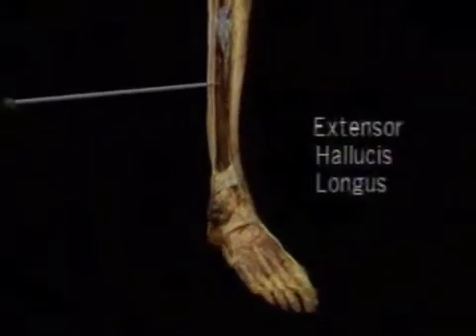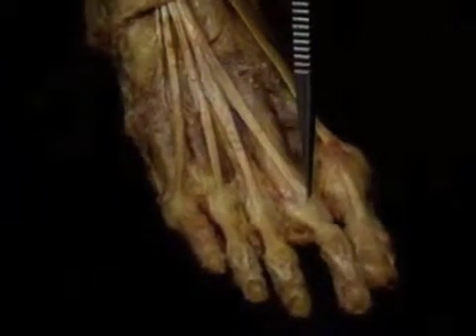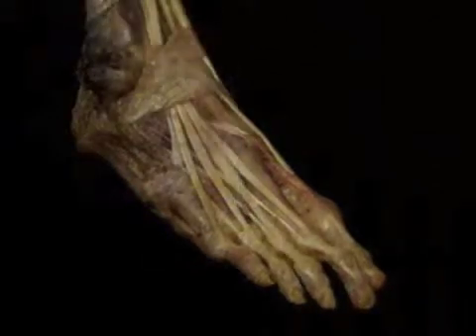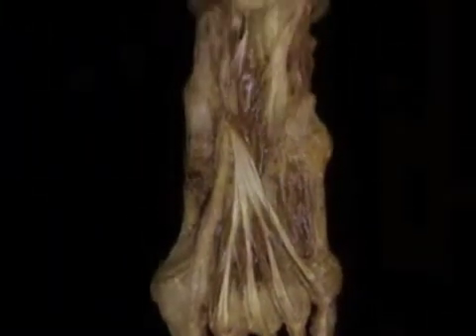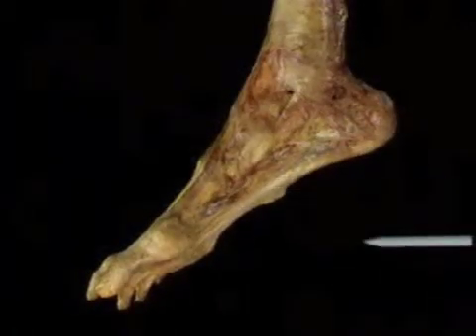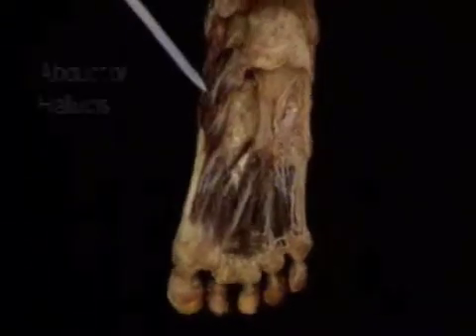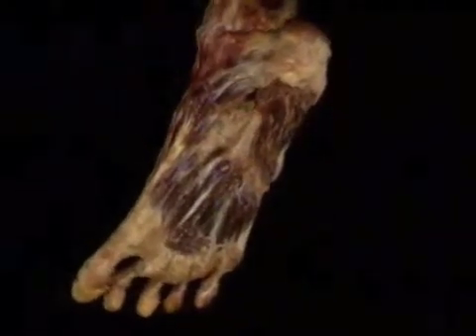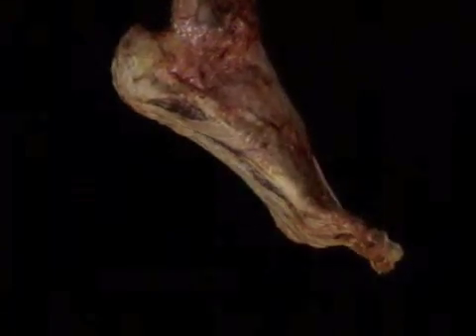Anatomia Pé 2º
Anatomia Pé